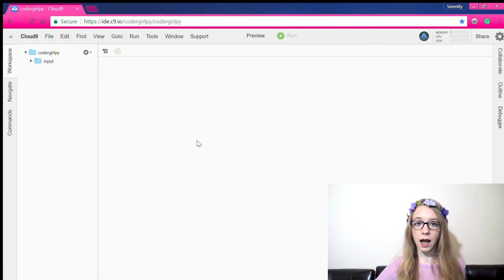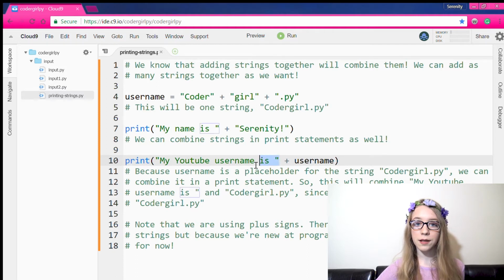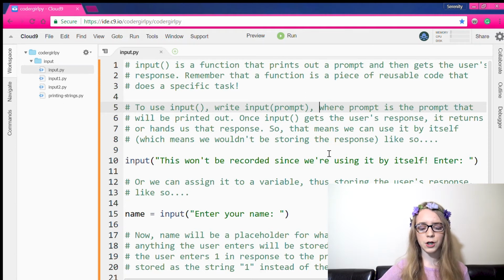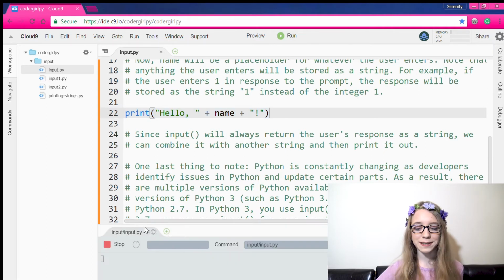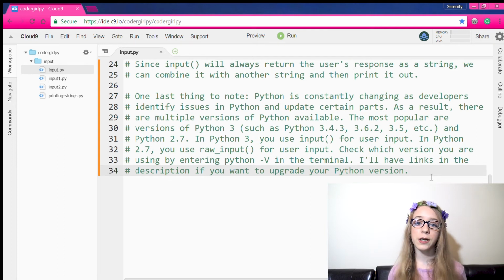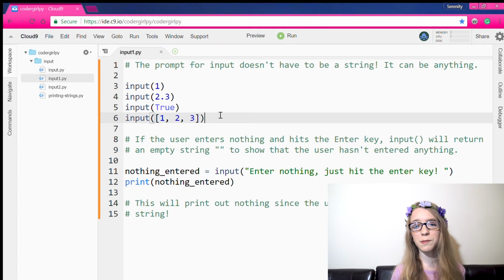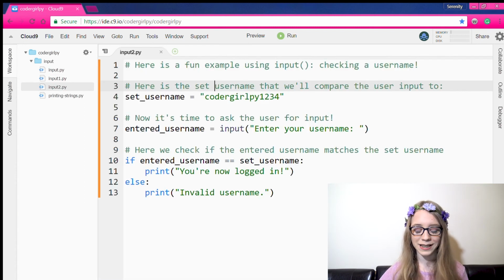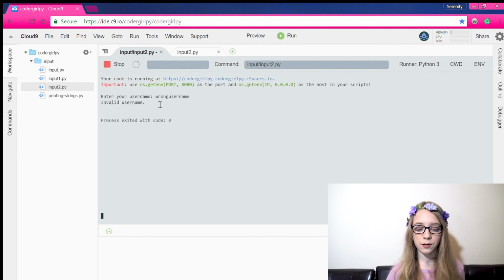Codergirl.py episode 9 User Input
In this episode, we cover getting user input and making interactive programs using Python.

Here are the links on how to change your Python version in Cloud9: